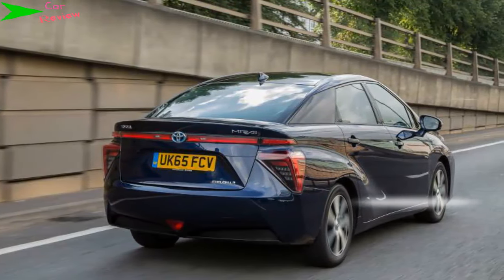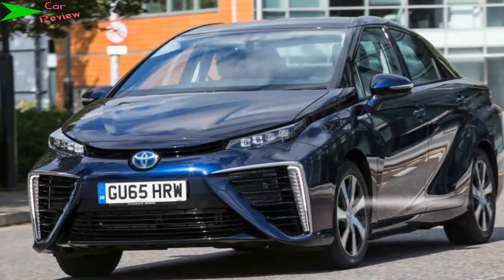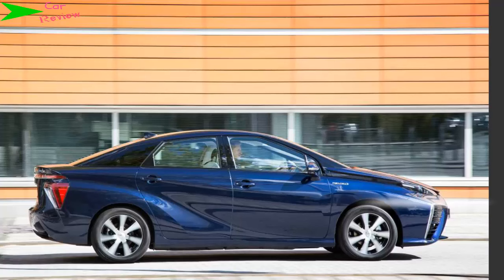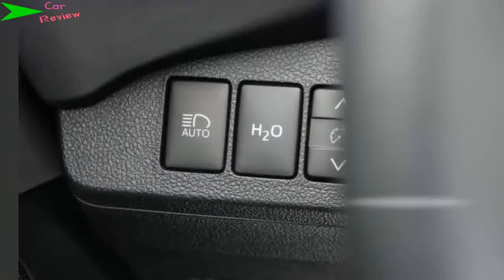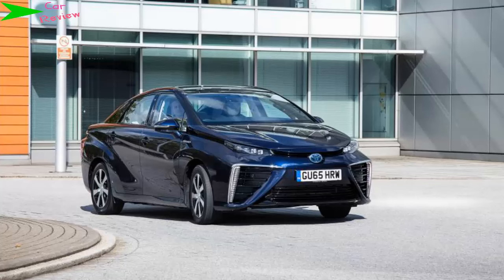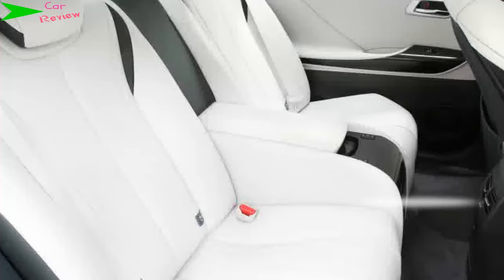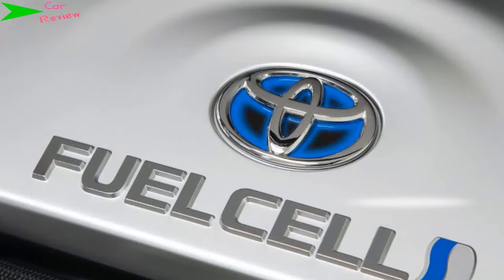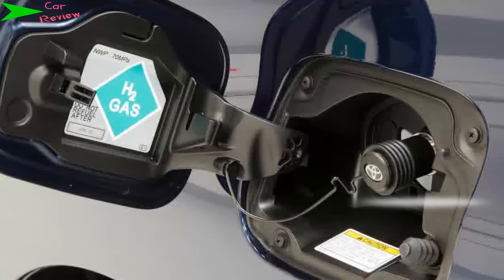New Toyota Mirai 2016 review - Car Reviews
Watch detailed Toyota Mirai 2016 review from the expert team